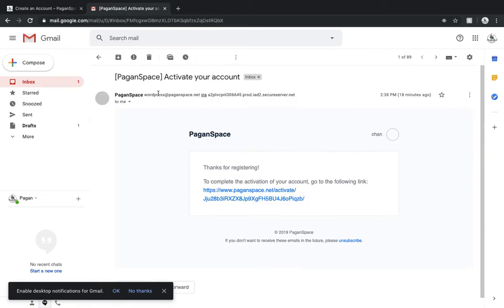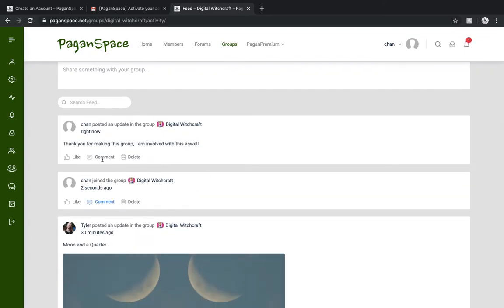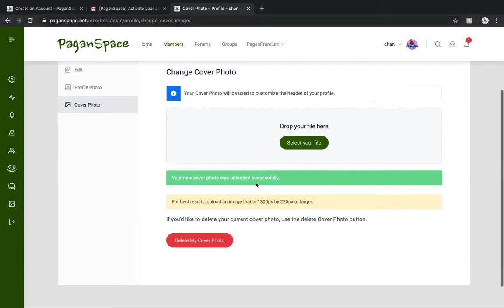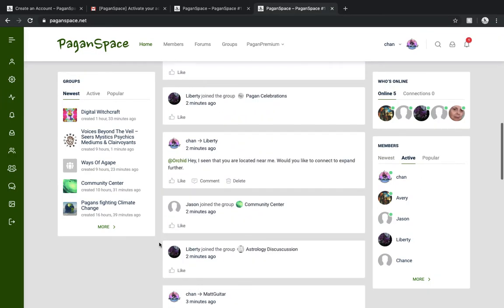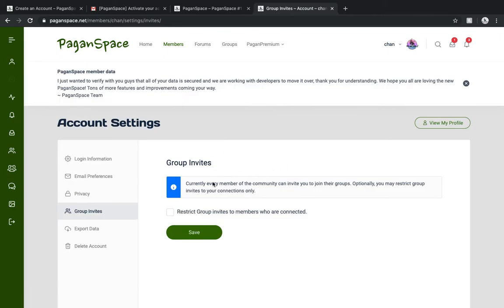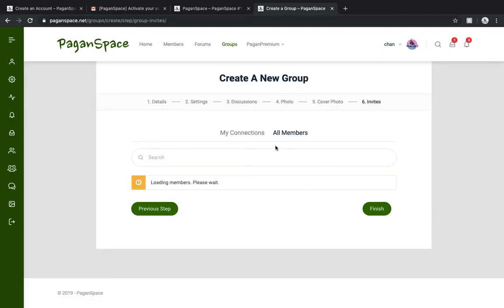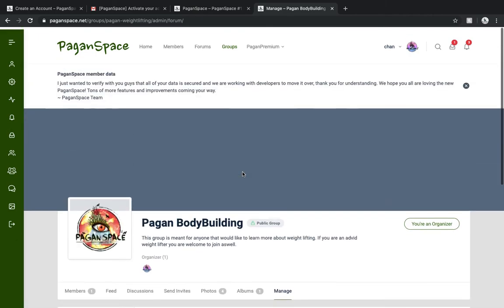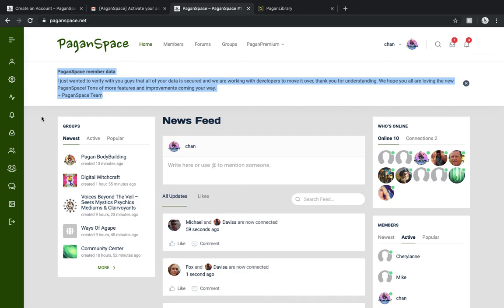PaganSpace Help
I made this video to help out new members to PaganSpace.